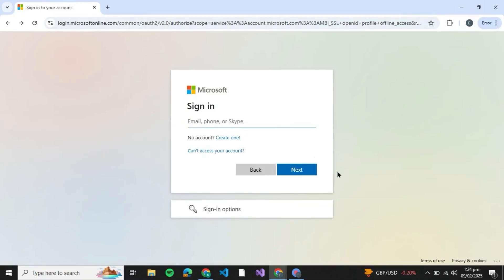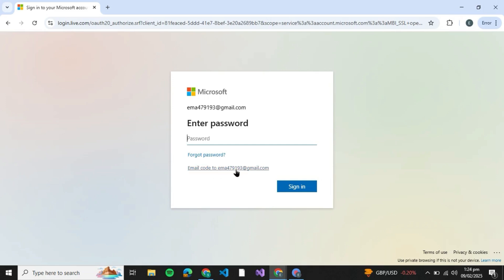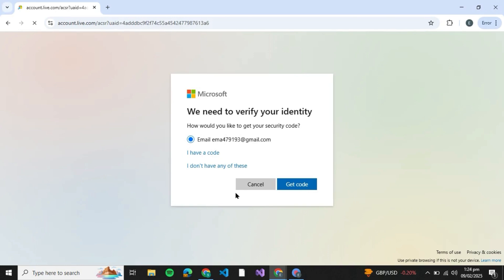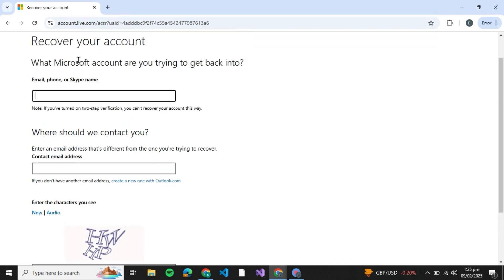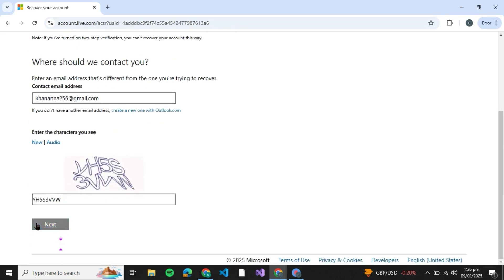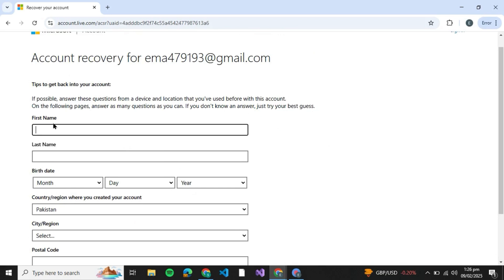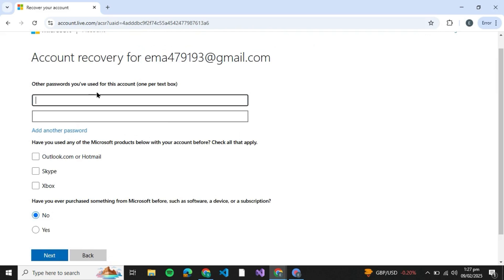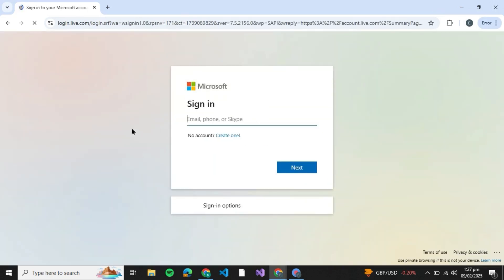How To Recover Microsoft Account Without Phone Number - Easy Guide (2025)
In this video I'll show you how to bring back Microsoft Account Without Phone Number. The method is very simple and clearly described in the video. Follow all of the steps & Recover Microsoft Account Without Phone Number